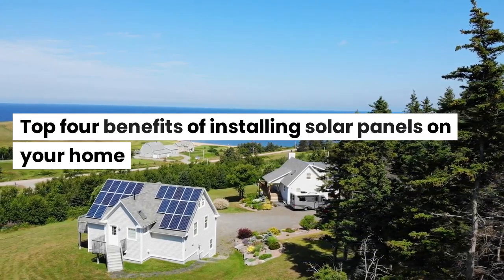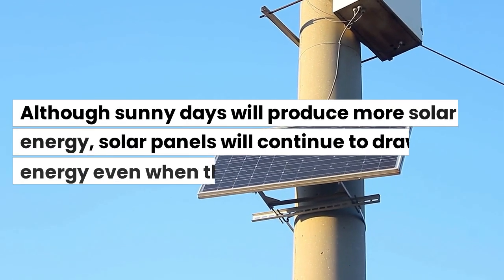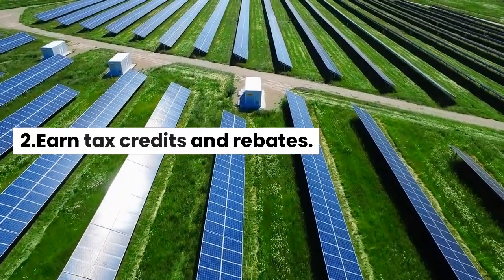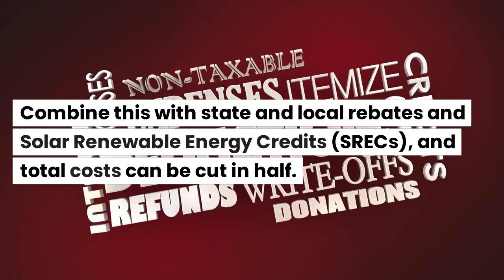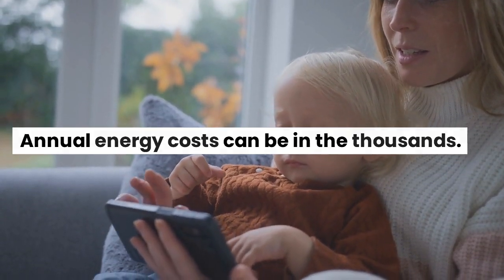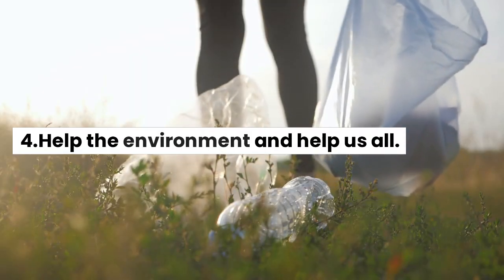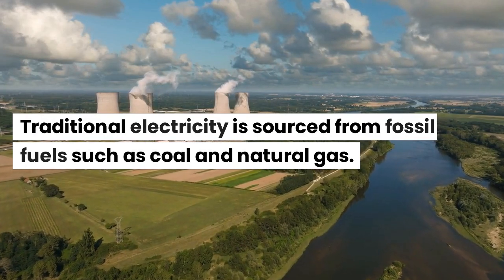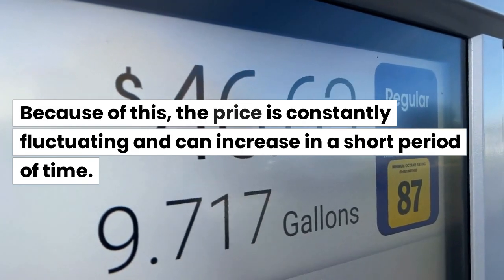Top four benefits of installing solar panels on your home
1.Reduce or eliminate energy bills. Even if you live somewhere cloudy, such locations typically receive more than two hours of sunlight per day, while sunny locations receive an average of 5.5 hours of sunlight per day. Although sunny days will produce more solar energy, solar panels will continue to draw energy even when the weather is cloudy. Indirect, or diffused, sunlight will still help to power your home. Cloudy days usually produce around 10 to 20 percent of the power generated on sunny days. 2.Earn tax credits and rebates. To start, you will get 30 percent of total system costs back from equipment and installation as a federal income tax credit when you file your taxes. This means you would save $7,500 on a solar system worth $25,000. Combine this with state and local rebates and Solar Renewable Energy Credits (SRECs), and total costs can be cut in half. The SRECs are generated throughout the year, and you can sell them to utility companies, which generates a very impressive return on the initial investment. 3.Start saving from day one. Annual energy costs can be in the thousands. In fact, the average annual energy expenditure per person is $3,052, including transportation and residential energy. Solar power can reduce or eliminate these costs as soon as they are installed. They also offer long-term savings, because it’s basically free to capture the power of the sun. 4.Help the environment and help us all. Solar power systems derive clean, pure energy from the sun. Installing solar panels on your home helps combat greenhouse gas emissions and reduces our collective dependence on fossil fuel. Traditional electricity is sourced from fossil fuels such as coal and natural gas. When fossil fuels are burned to produce electricity, they emit harmful gases that are the primary cause of air pollution and global climate change. Not only are fossil fuels bad for the environment, but they are also a finite resource. Because of this, the price is constantly fluctuating and can increase in a short period of time. Subscribeandwatch more